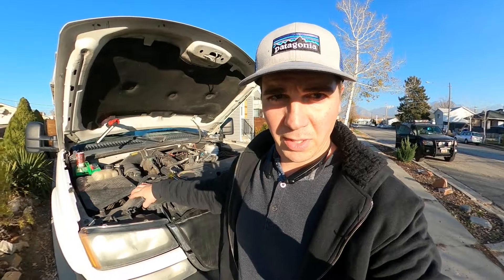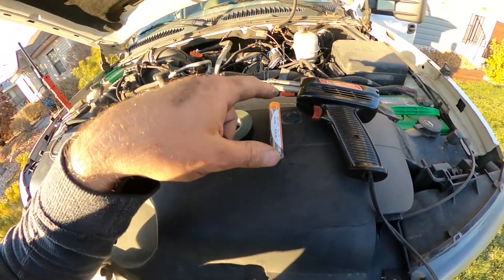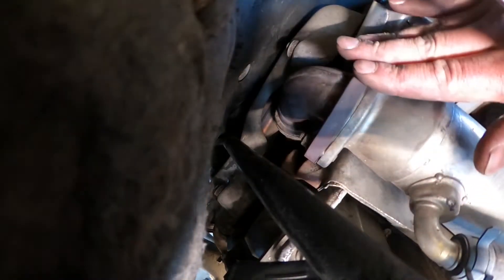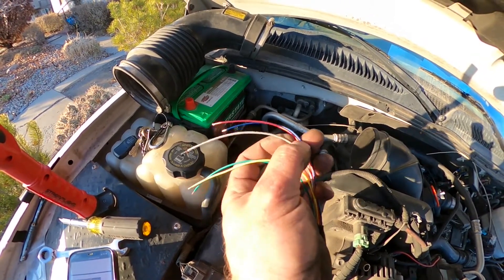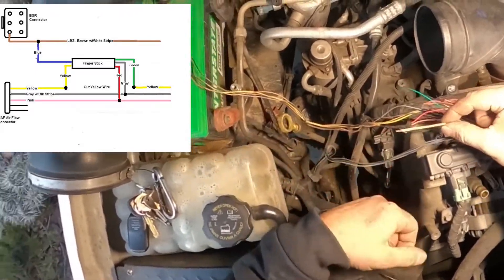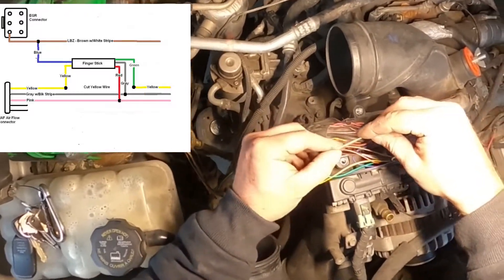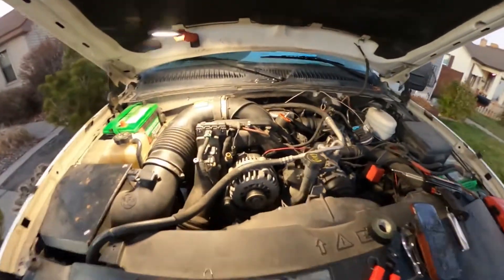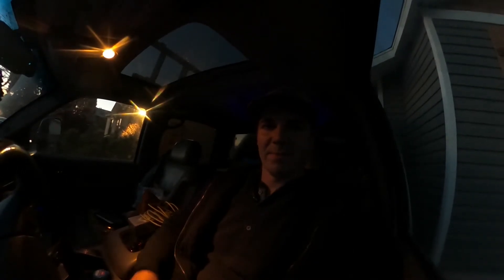Kennedy Diesel- How to Install an EGR blocker and finger stick on your LBZ Duramax 2006 2007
This video is an in depth tutorial on how to install the EGR blocker plate on your LBZ duramax. Some other Duramax's are very similar but this was for mine which is a 2007 LBZ Duramax.  This kit will keep your motor from getting gunked up and will keep you computer happy as well!